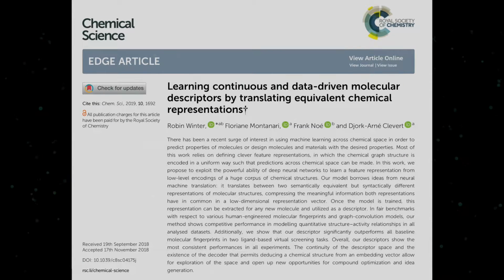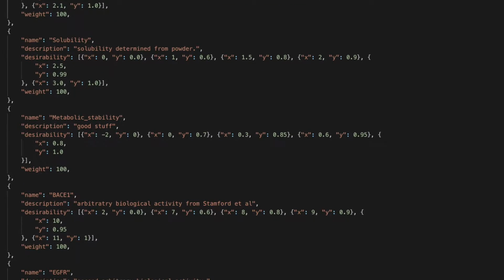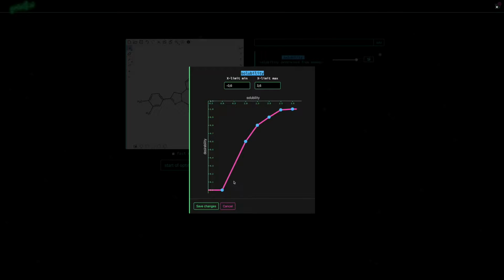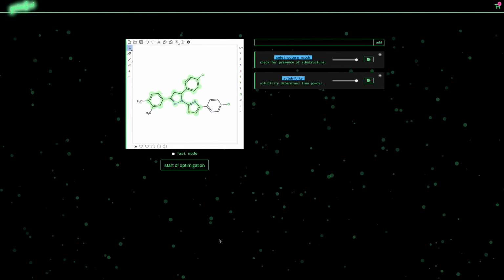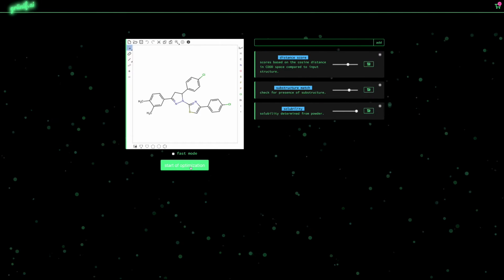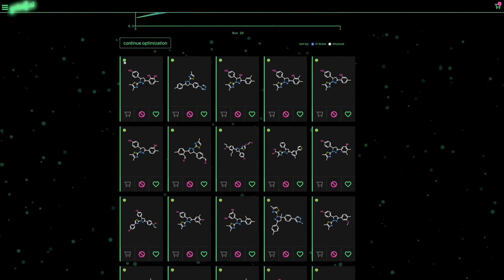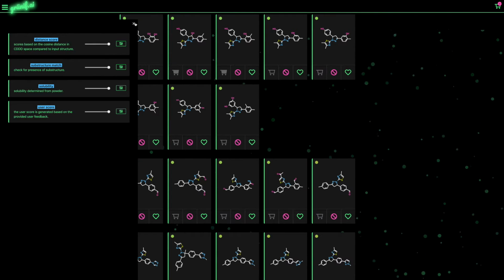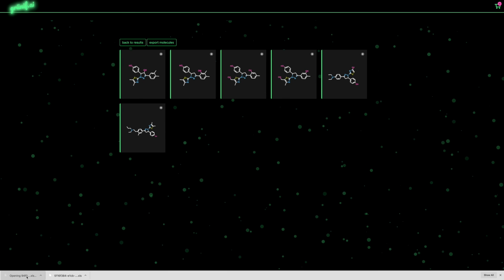grünif.ai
showcase of grünif.ai: a web application for interactive multi-parameter optimization of molecules in a continuous vector space.

References:
Learning continuous and data-driven molecular descriptors by translating equivalent chemical representations